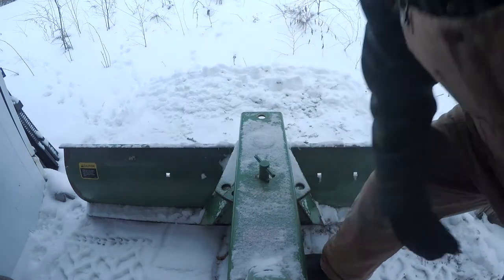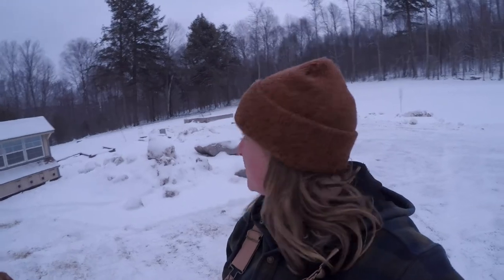Plowing Snow with a Back Blade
Just a quick video of how I plow snow at our homestead with a New Holland 1920 compact tractor and back blade.